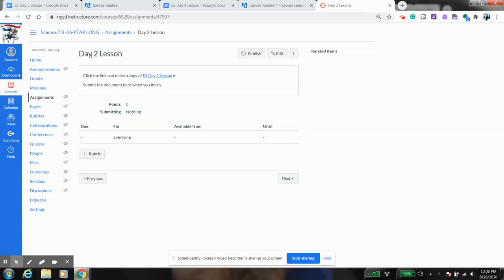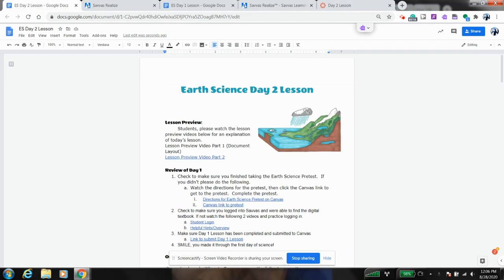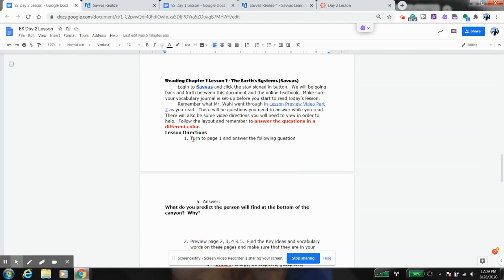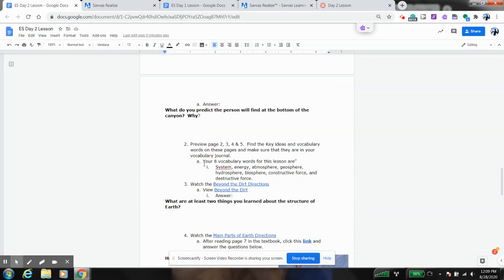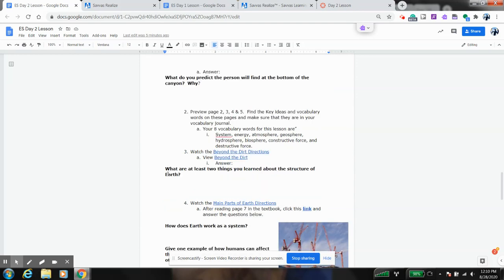ES D2 L2 Lesson Preview